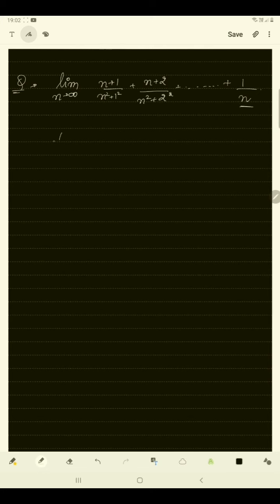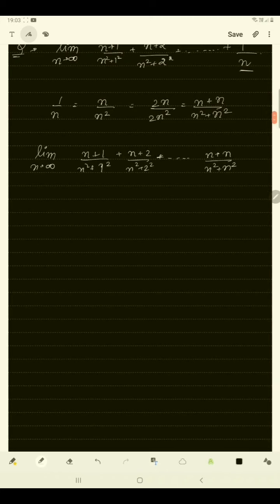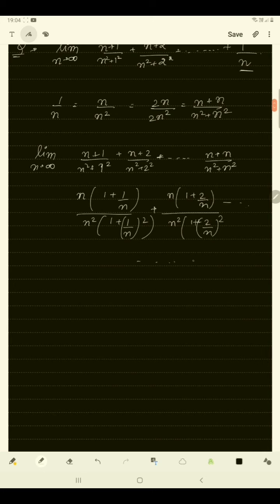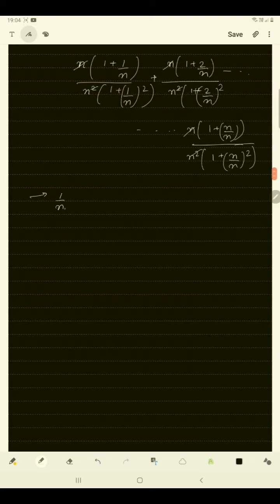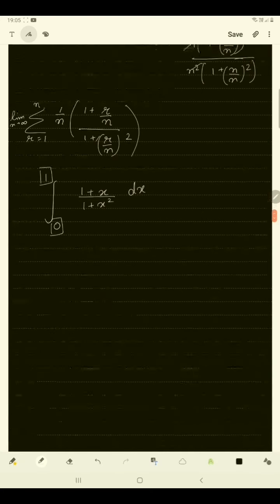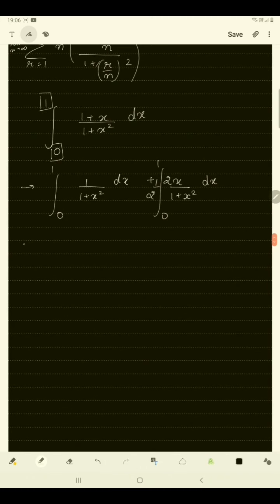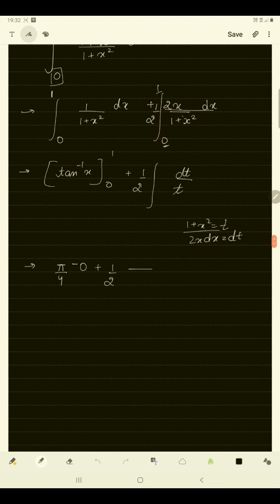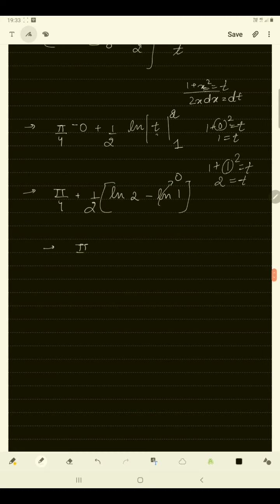Important question on definite integration #007